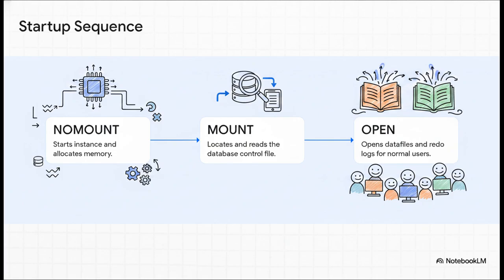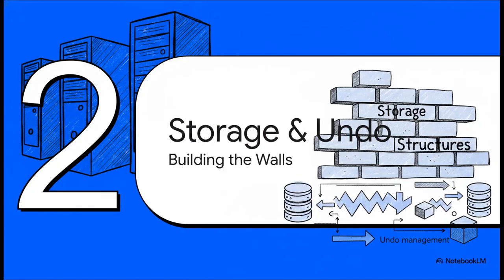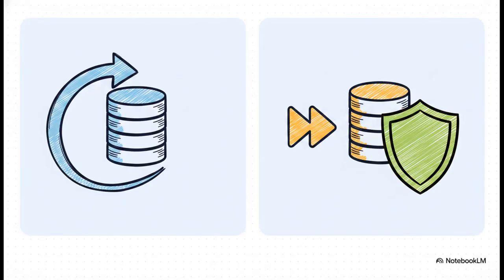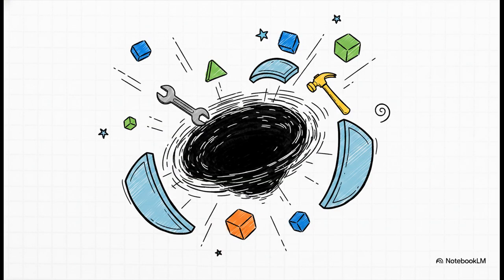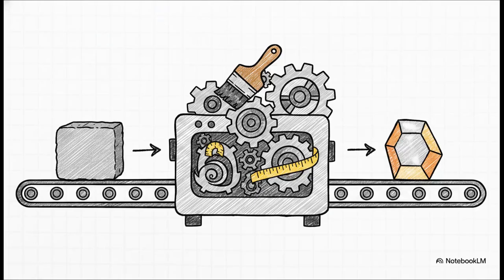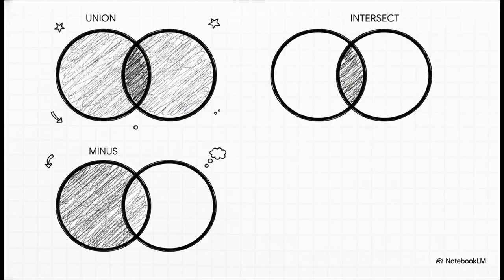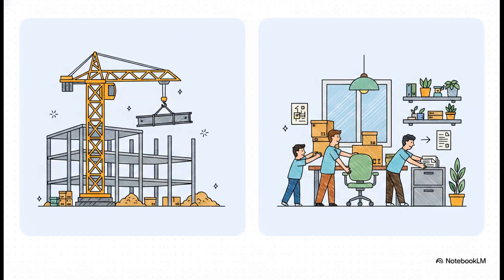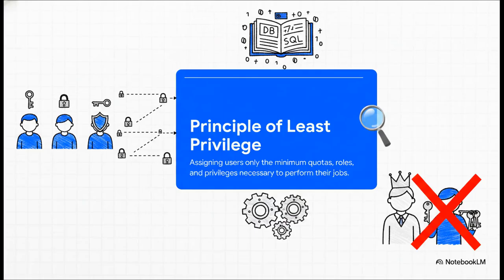Oracle DBA 1Z0-082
مبدئياً